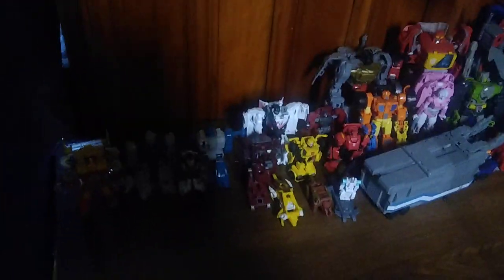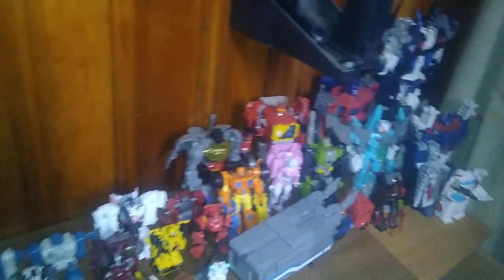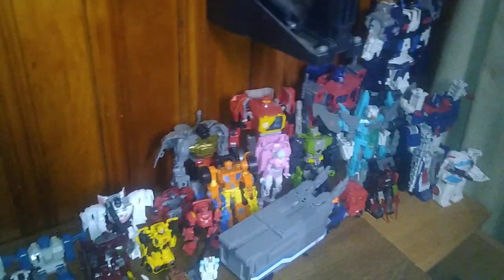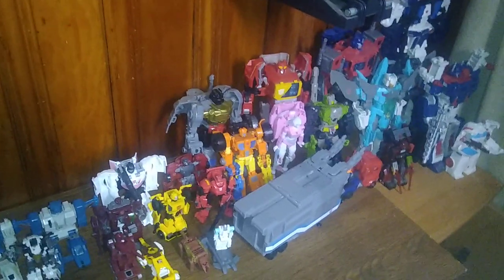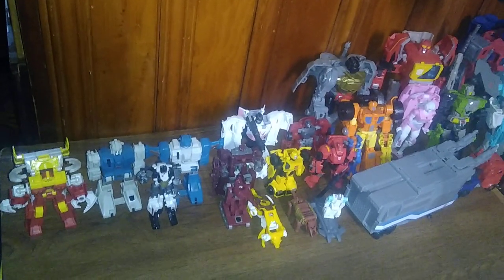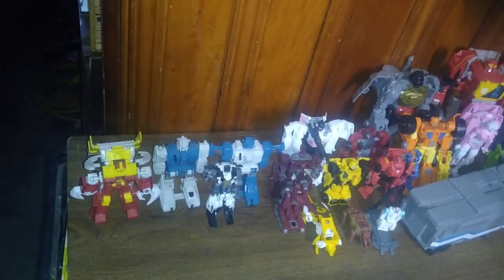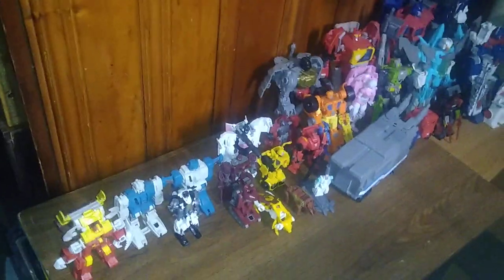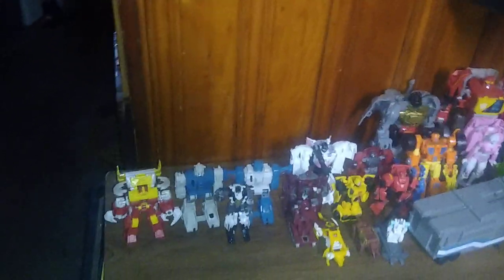HIS TRANSFORMERS AUTOBOTS SEASON 3 COLLECTION 8/16/23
EDDIE HILL REVIEWS:  HIS TRANSFORMERS AUTOBOTS SEASON 3 COLLECTION  8/16/23